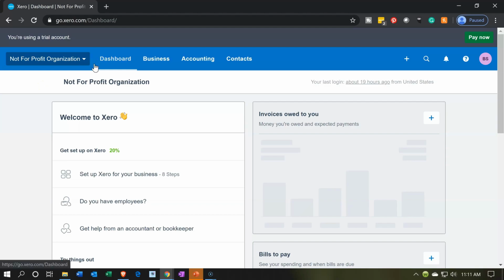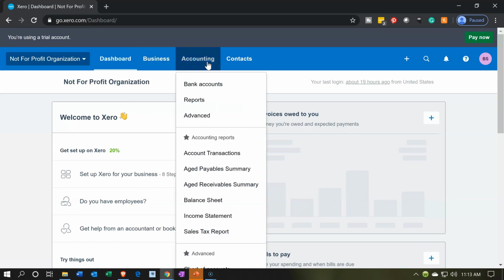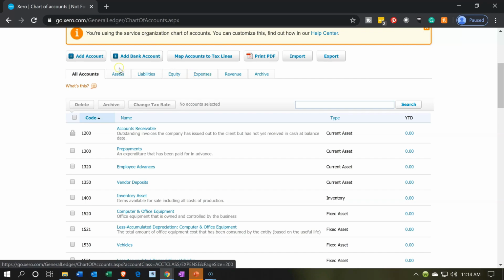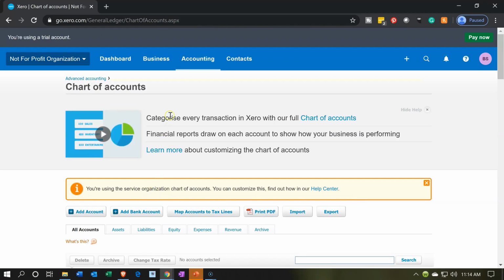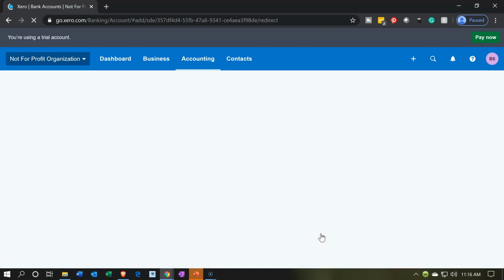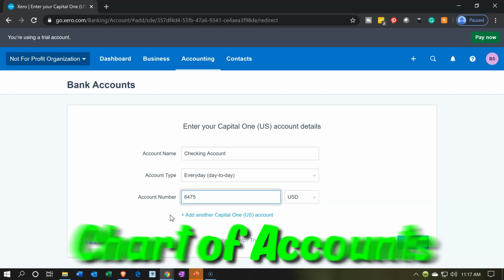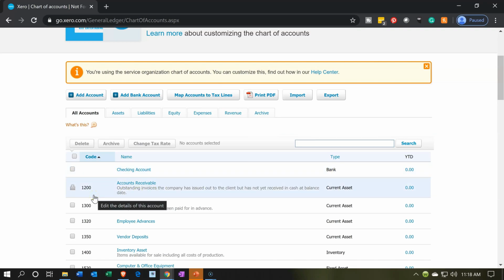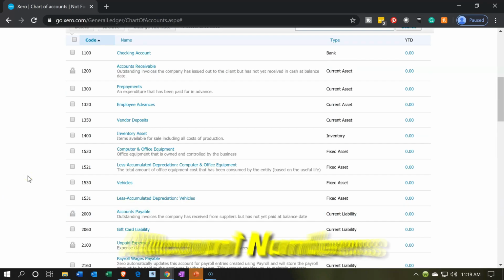Xero Tutorial 2023 - Creating Your Unique Donation Form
Welcome to our Xero Tutorial on creating a Custom Donation Form! Whether you're a beginner or looking for an advanced guide, this tutorial covers it all. We'll delve into the world of Xero accounting and show you how to craft a personalized donation form tailored to your organization's needs.
To get further assistance, book a free meeting with me:
In this Xero tutorial for beginners, we'll walk you through the steps to set up a custom donation form using Xero accounting software. We'll cover the basics and provide insights into the latest features of Xero 2022. If you're new to Xero, don't worry—our free Xero tutorial will make it easy for you to grasp the fundamentals.
Get ready for a comprehensive introduction to Xero accounting tutorial, where we'll demonstrate how to navigate the Xero software and create a donation form that suits your specific requirements. Whether you're a bookkeeper or just starting out, our beginner tutorial in Xero will simplify the process for you.
Join us for this xero tutorial, where we'll guide you through the steps in English and even provide a Xero software tutorial in Hindi for our Hindi-speaking audience. We'll cover essential aspects of accounting and show you how to seamlessly integrate your Xero introduction tutorial into your organizational workflow.